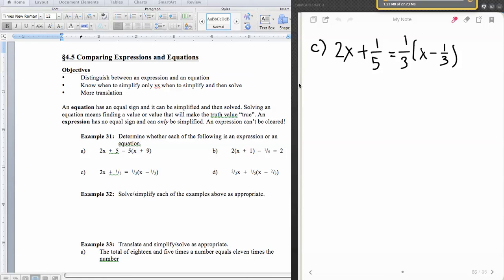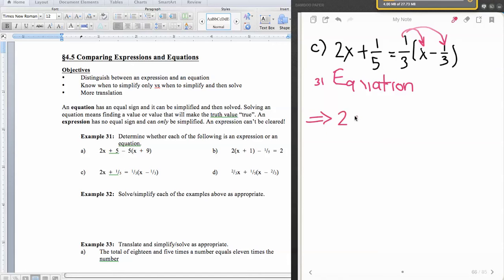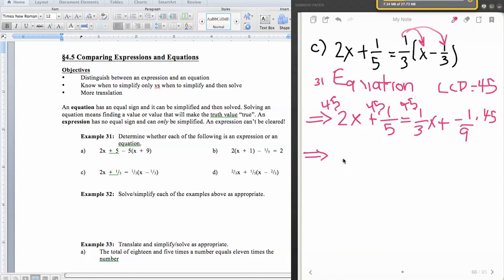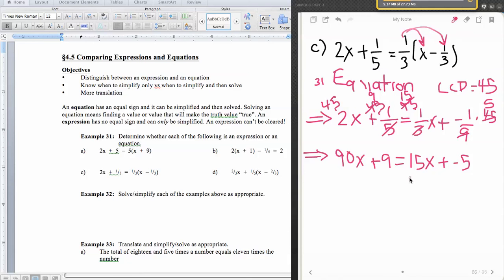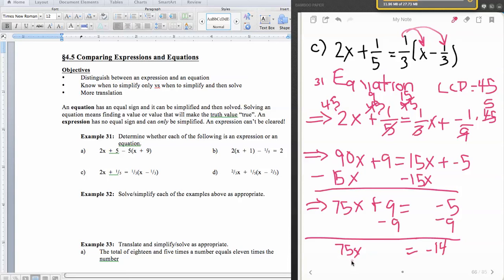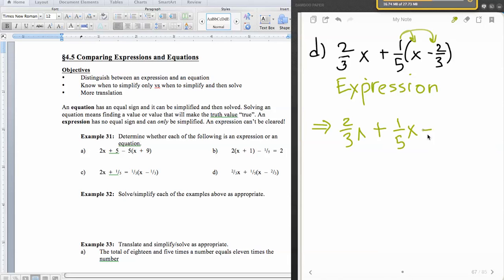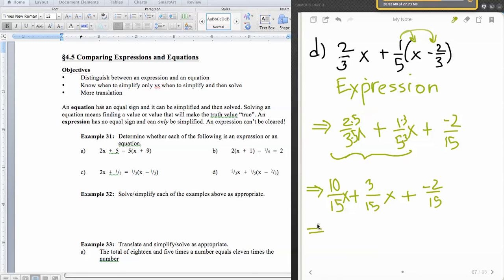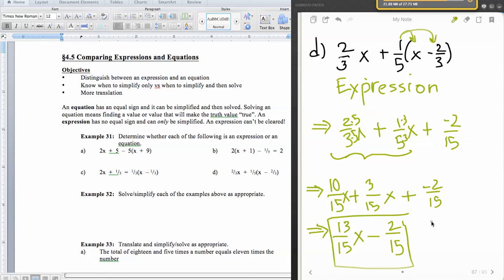§4.5 Con'd Expression vs Equation Con'd